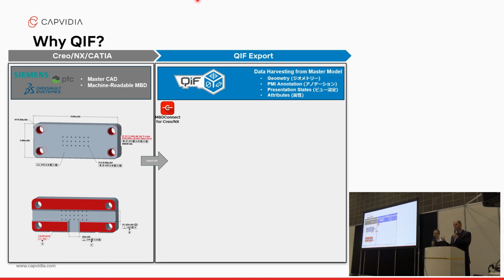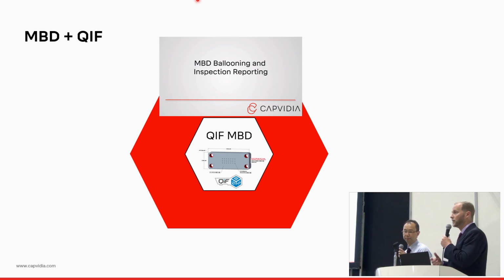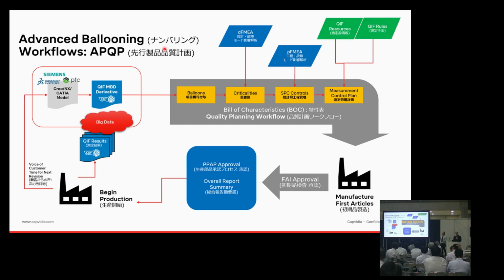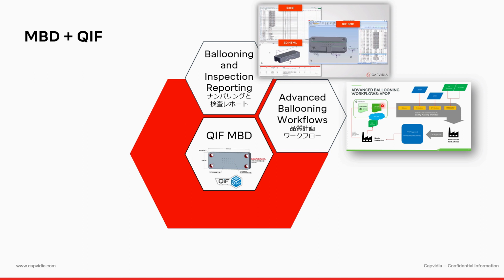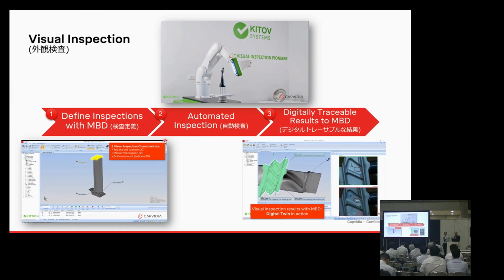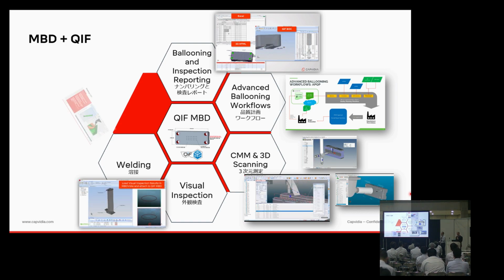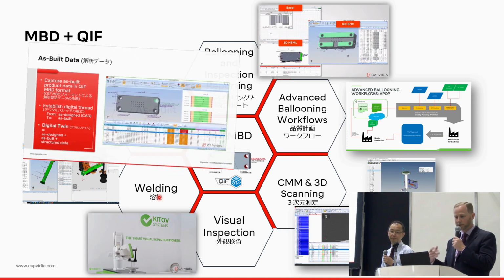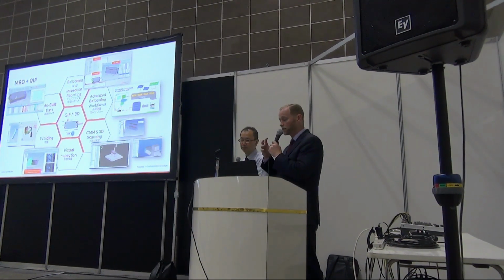測定計測展2023 実務応用セミナー その2 QIFが実現する3DAモデルによる品質保証 MBD Workflows [2023/9/14] CAPVIDIA/QVI Japan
QIFが実現する3DAモデルによる品質保証
QIFによる3DA運用事例(設計から品質保証まで)

講演：Daniel Campbell (CAPVIDIA)・中村 聡(QVIジャパン)

資料のダウンロードは下記サイトから可能です。